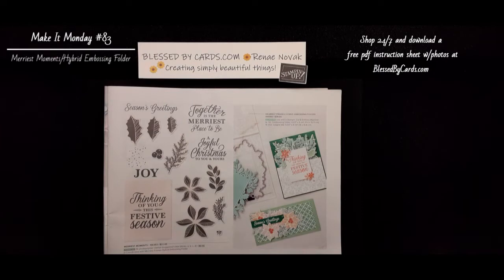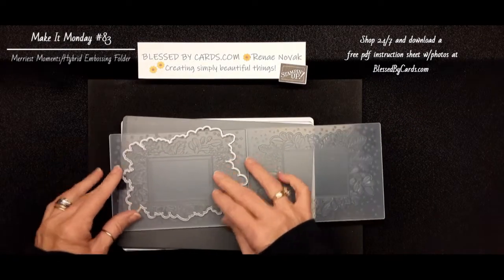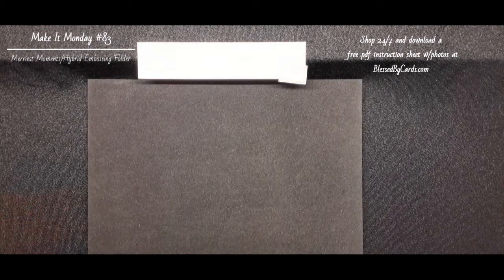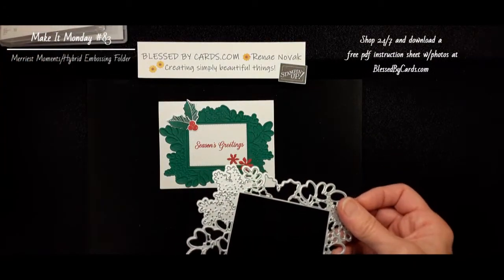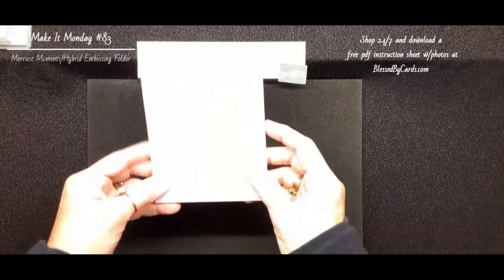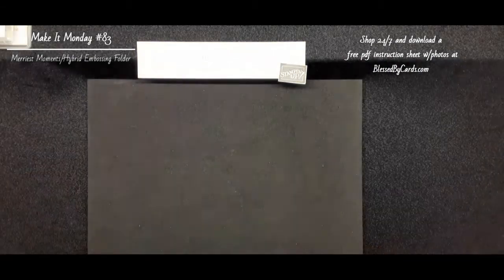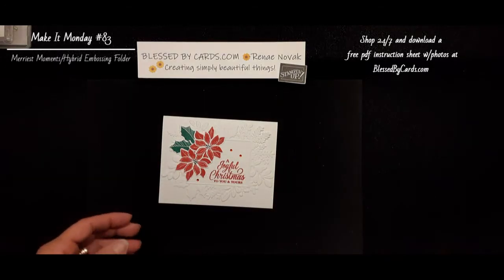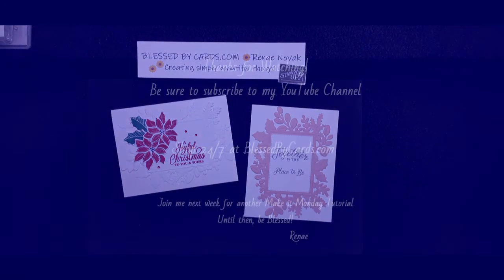83 Make It Monday Merriest Moments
Utilize the Merriest Moment Hybrid Embossing folder to create 4 beautiful cards. Shop 24/7 and download a free pdf instruction sheet at BlessedByCards.com

Hello! My name is Renae and I am a mother of two and wife of my beloved husband since 1988.❤️ I  am an avid crafting enthusiast and I welcome you to my YouTube Channel, Renae Novak w/BlessedByCards!

❤️Be sure to check out my blog at BlessedByCards.com which is dedicated to inspiring, motivating and connecting with fellow community members who share a passion for paper crafting. Whether you are a beginner or avid crafter I hope my videos and step by step pdf instructions inspire you.

❤️I appreciate your comments and thank you for your loyalty. Every order placed through my online store (see Shop w/Renae link above) helps support my business and I am blessed to serve as your demonstrator.

❤️With each qualifying order can earn Heavenly Halos to collect and redeem for free merchandise. It is just a simple way I can show my appreciation for choosing me to serve as your Stampin’ Up! Demonstrator.

❤️ Stamping Classes! If you live in the St. Louis area, join me for an in-person stamp class.

Thanks for stopping by and until next time, Be Blessed! Renae❤️